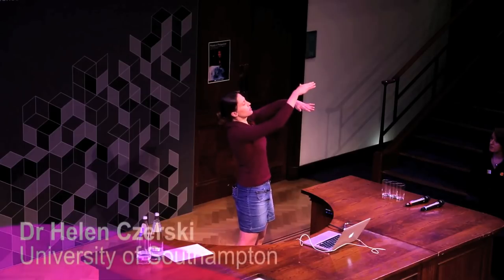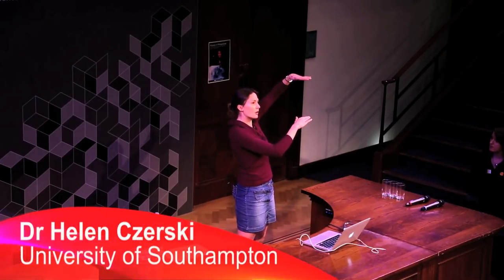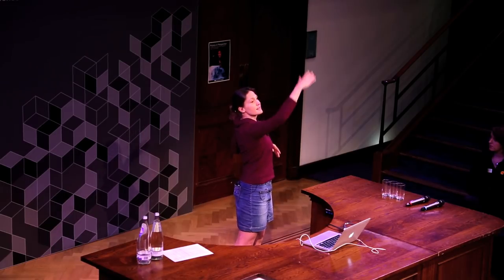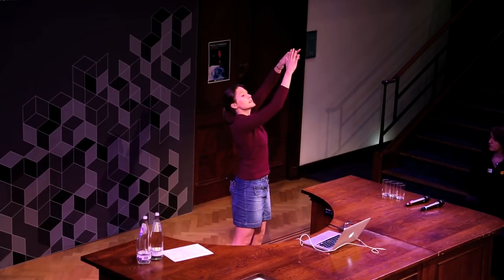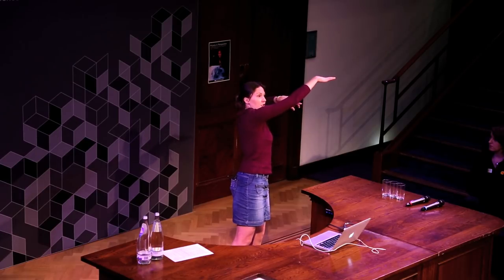Penguins and fluid dynamics: Helen Czerski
Helen Czerski is a physicist, oceanographer and TV presenter and she gave a lecture for Physics in Perspective at the Royal Institution.